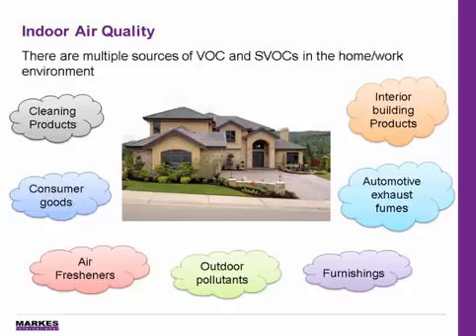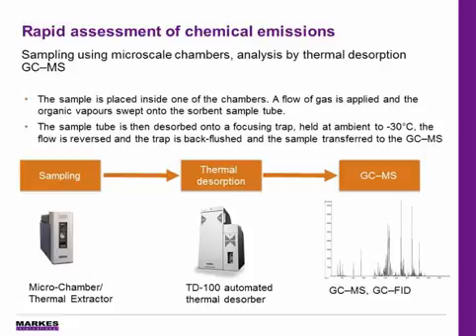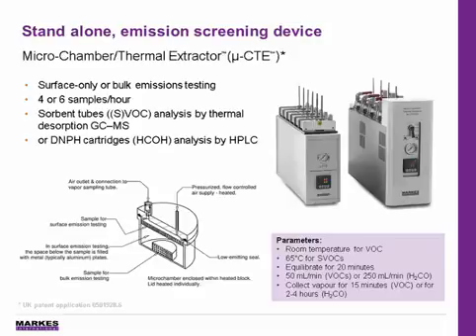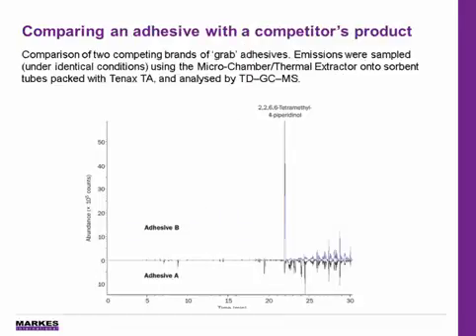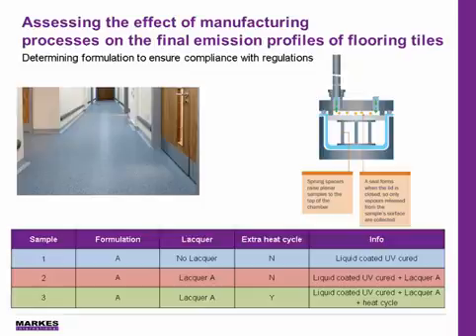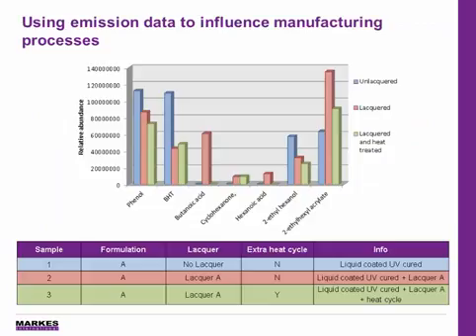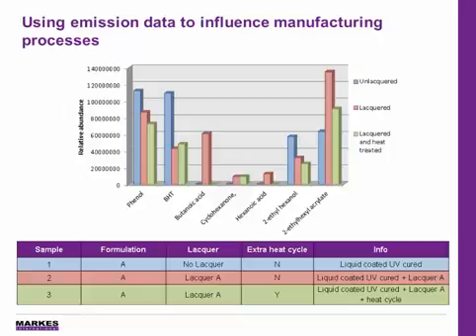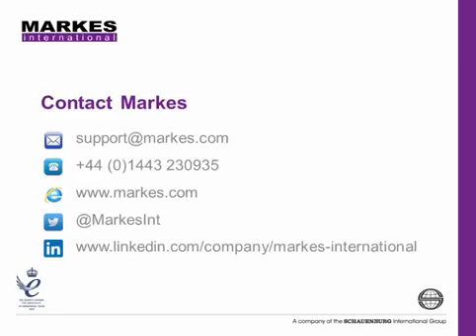Enhancing the development of low-emitting products and materials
The release of volatile and semi-volatile organic compounds (VOCs and SVOCs) from products and materials is increasingly subject to regulation in many countries. This, in conjunction with rising consumer awareness of the health risks of exposure to chemical emissions in enclosed spaces, i.e. indoors of in-vehicles, is driving demand for improved assessment and labelling of products.